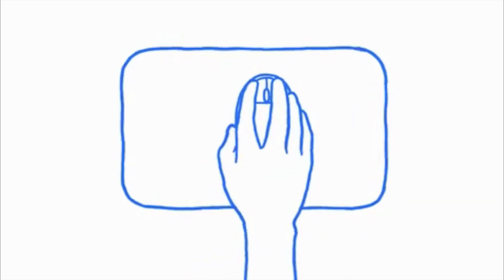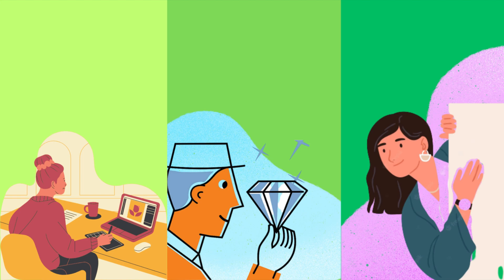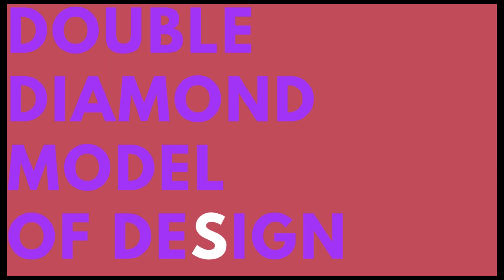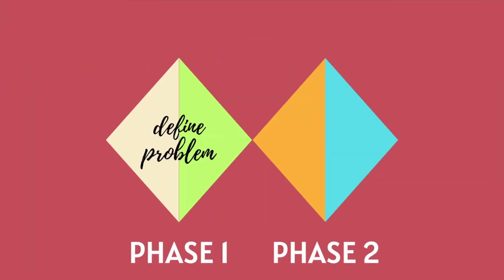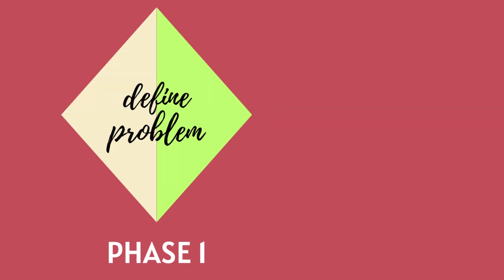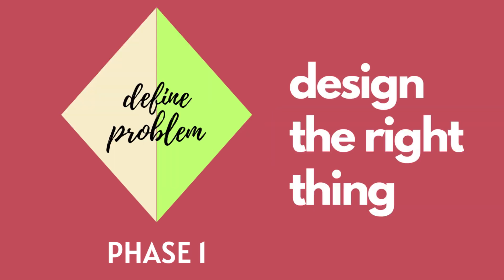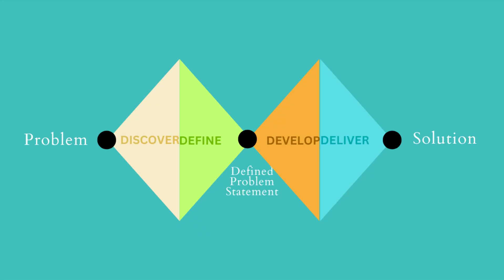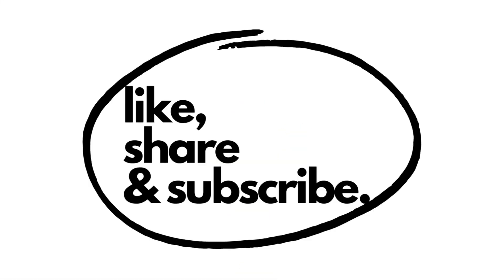Mastering Innovation with the Double Diamond Model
The Double Diamond Model is a design thinking framework that consists of two phases: Discover and Deliver. In the Discover phase, teams explore problems and gather insights. In the Deliver phase, they create and refine solutions. It emphasizes a structured approach to problem-solving and innovation.

Accredian is India's first and one of the largest academic institutions dedicated to research and education in AI & Data Science, Product Management, General Management, HR Analytics and Sales & Marketing.